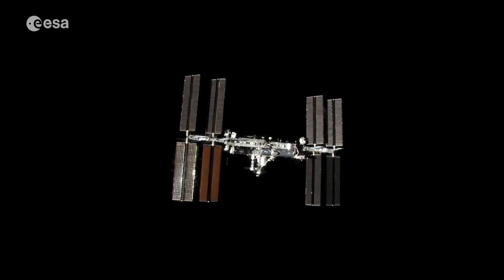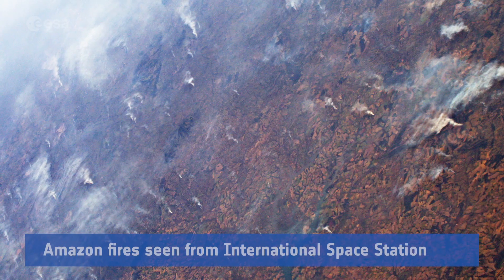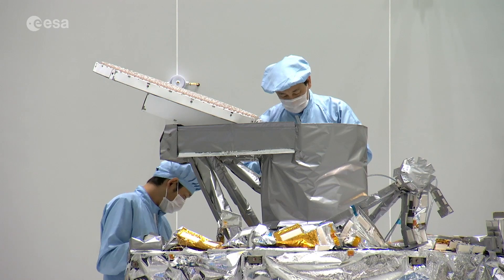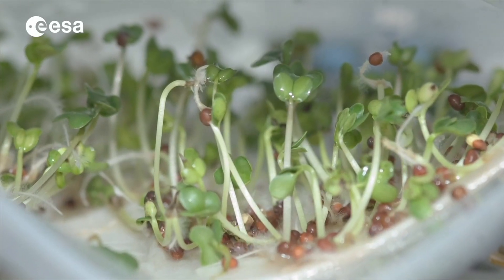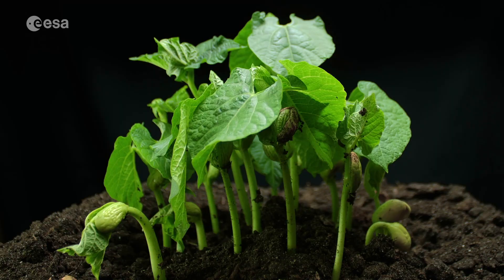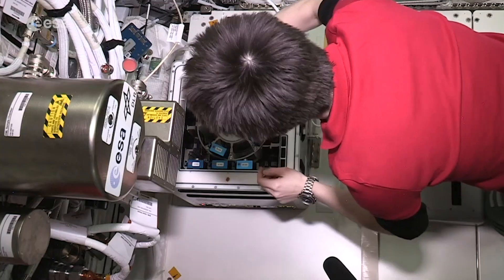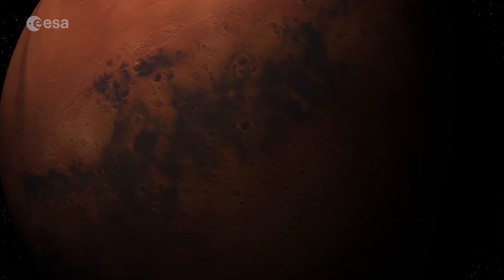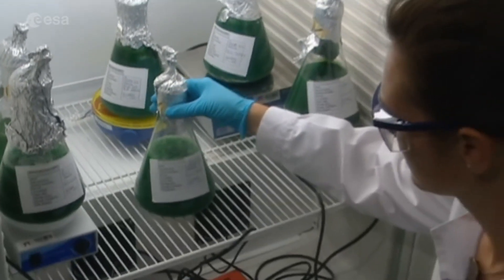Laboratory in Space | Meet the experts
Flying 400km above our heads, the International Space Station (ISS) is the world's laboratory in space. But what kind of research is done there and how does it affect our lives on Earth? ESA expert Dr. Jason Hatton discusses notable research from the ISS and how the unique location of this facility allows us to explore never-before-seen phenomena in this episode of Meet the Experts.